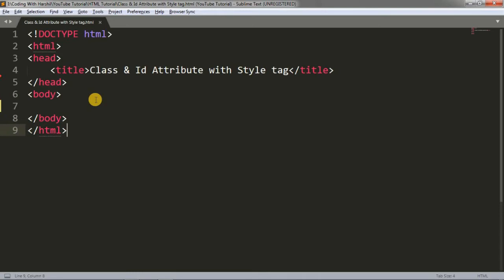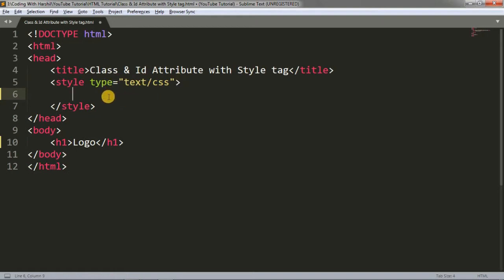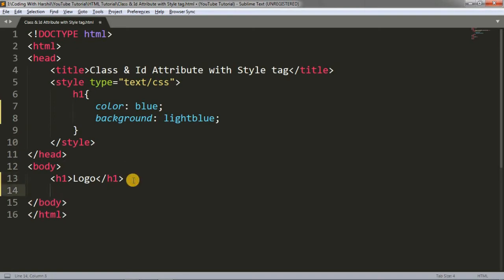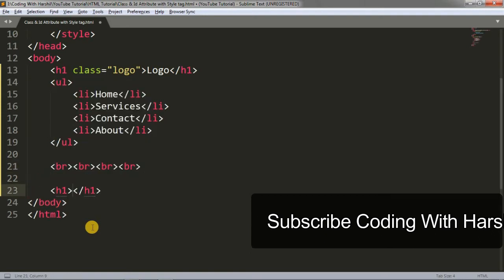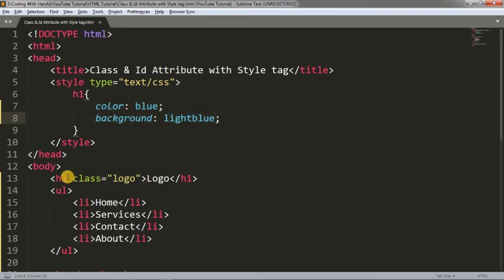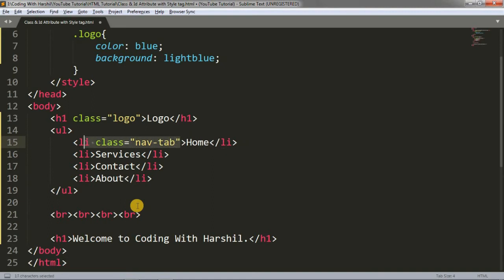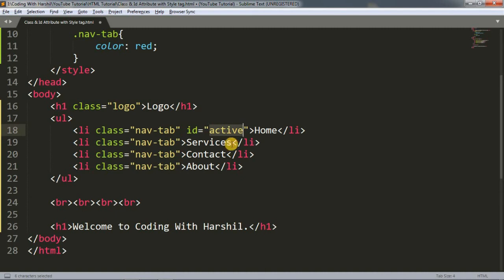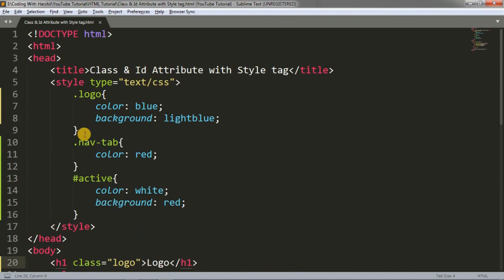Class & Id Attribute with Style Tag in HTML | HTML5 Tutorial | Coding With Harshil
Hello All.

Today we will see that What is Class , Id attribute and What is Style tag?How it is useful?